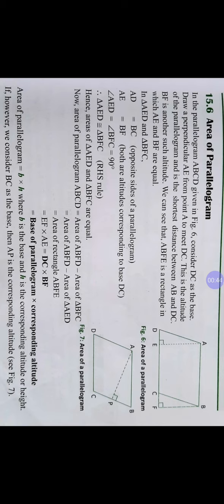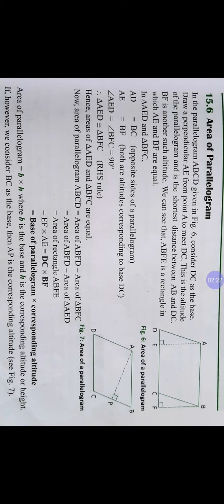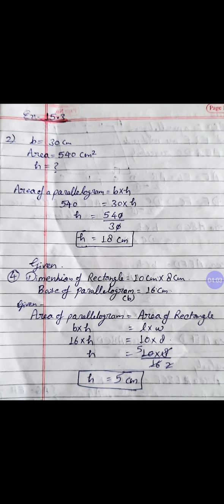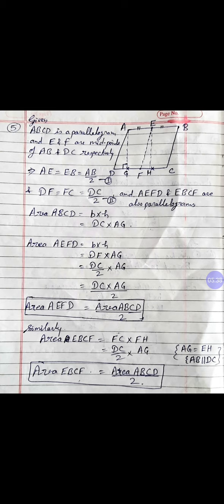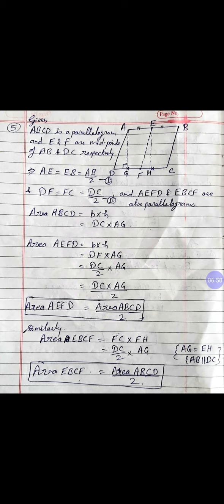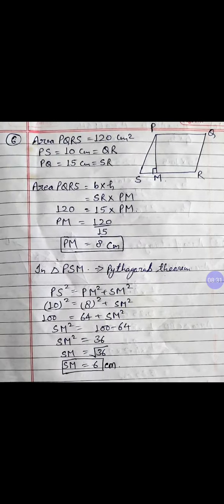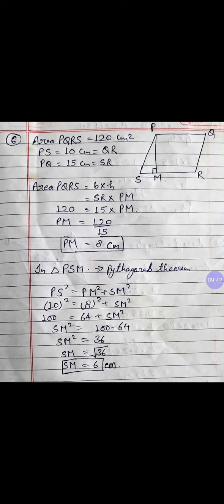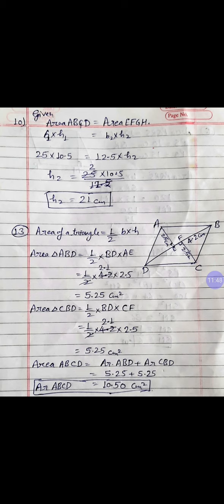Area of parallelogram